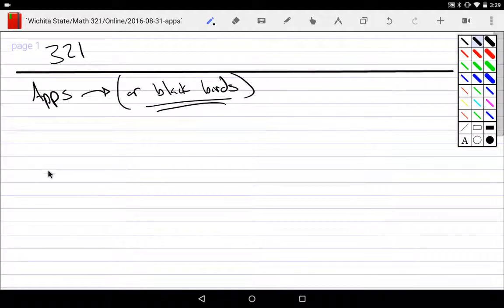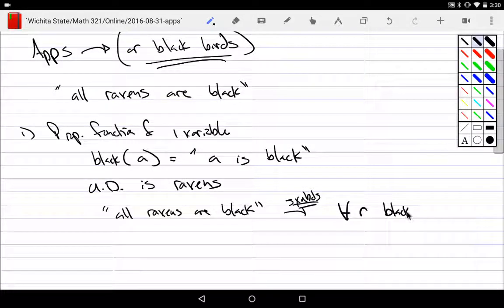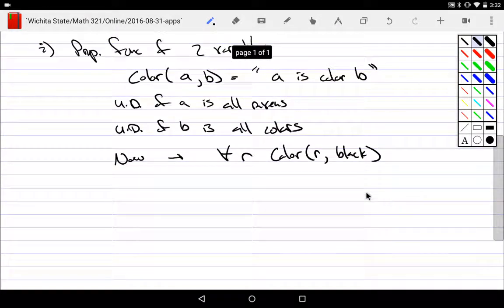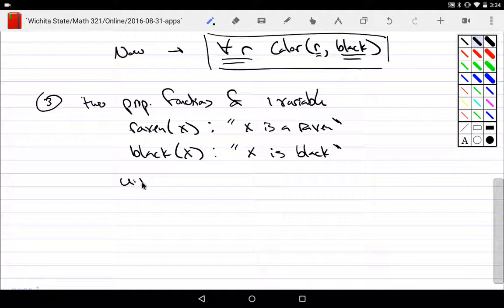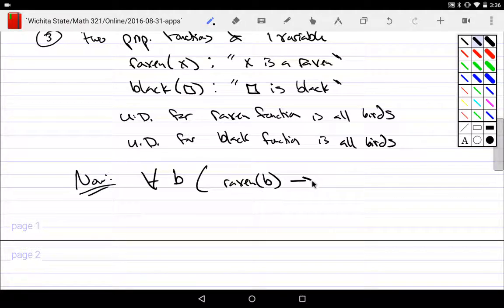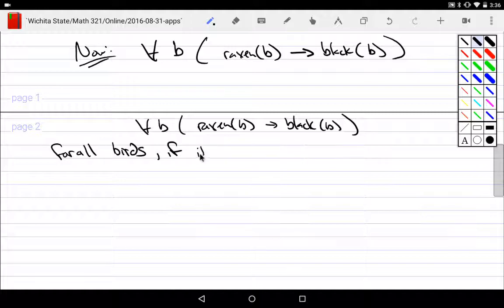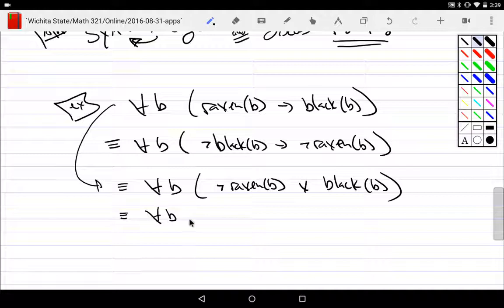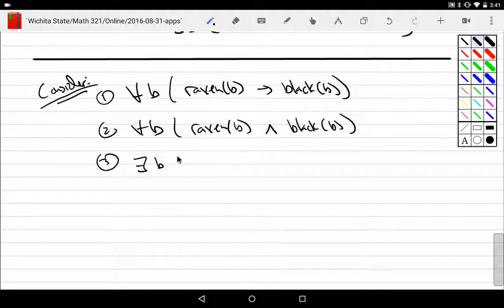Propositional Logic: Applications for Predicate and Quantifiers